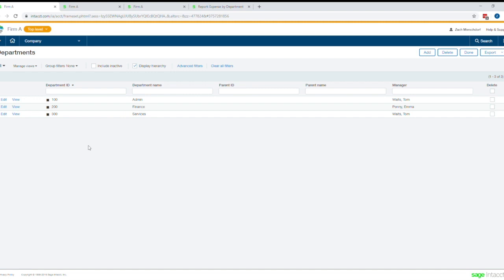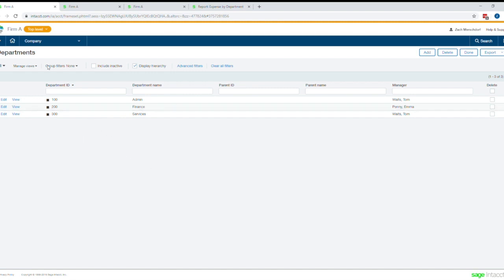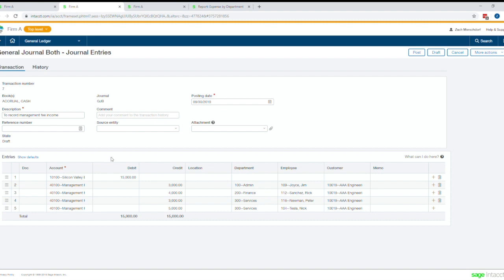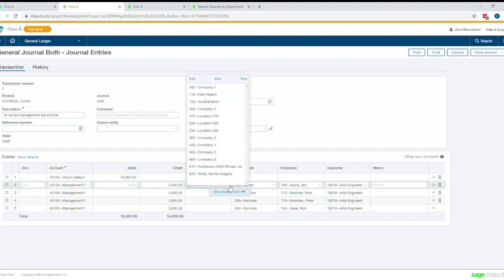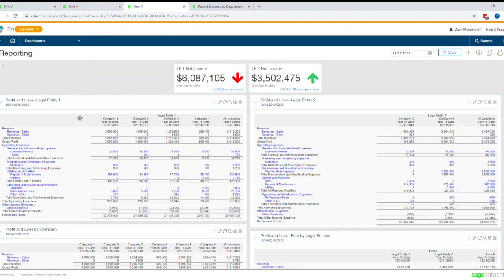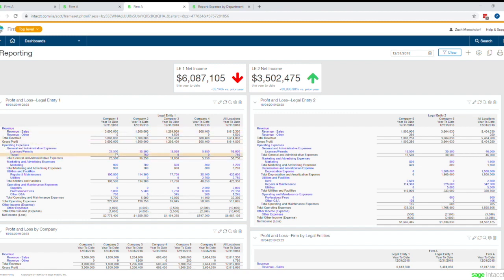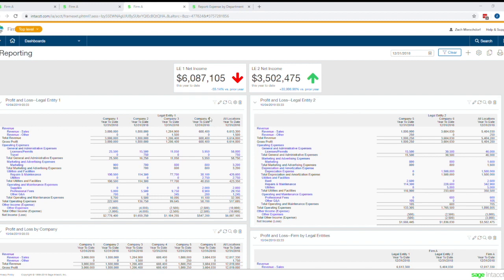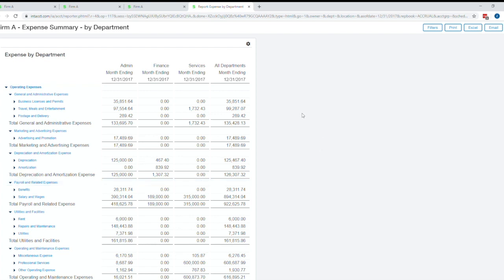How to use Sage Intacct Dimensions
In under 6 minutes, our team will walk you through how to use Sage Intacct's dimensions to eliminate manual work, and coding for your finance team. See inside the cloud-based accounting system with actual footage from a demo company.